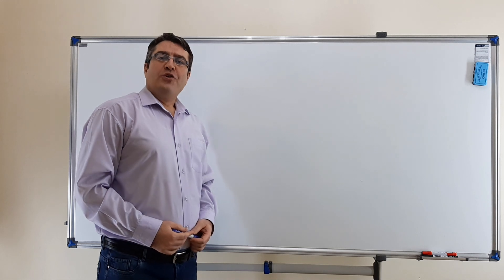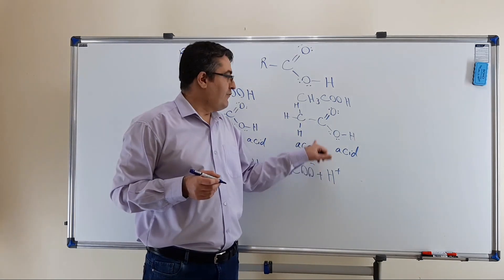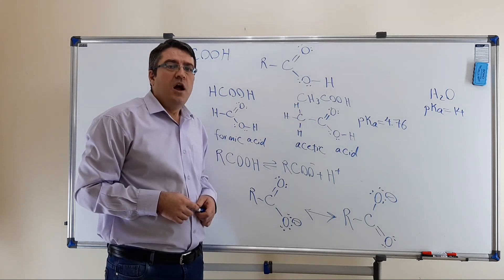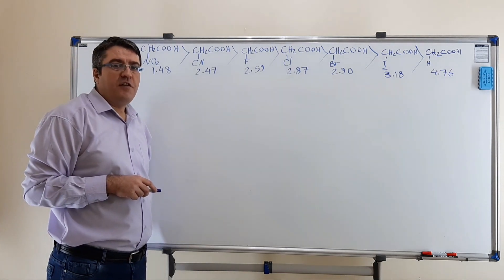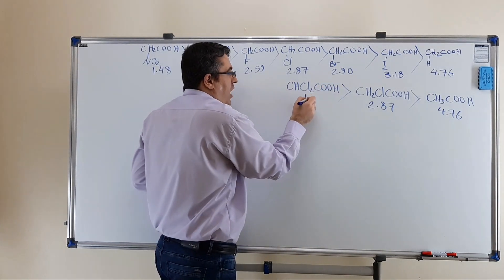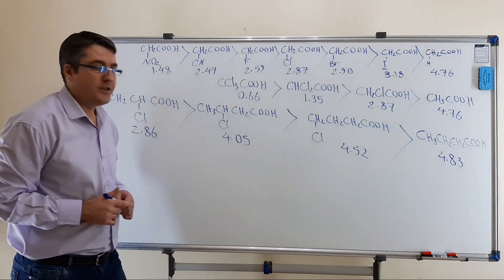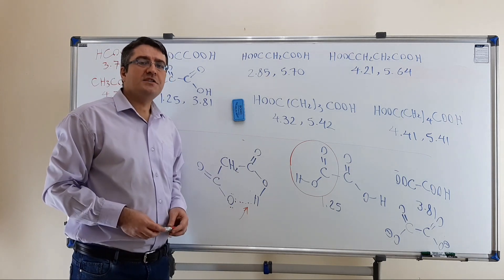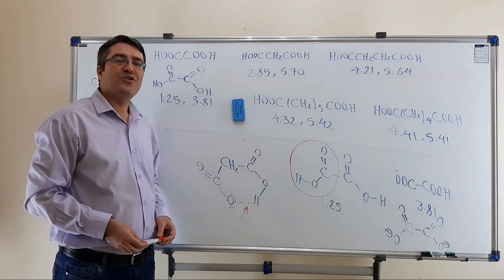Acids and Bases 27: Acidic Strength of Carboxylic Acids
This video is part 27 of "Acids and Bases" online tutorials. It is about acidic strength of carboxylic acids.
In this video, one can find general description of carboxylic acids, importance of resonance in the carboxylate anion for acidity of carboxylic acids, comparison of acidities of formic acid or methanoic acid (HCOOH), acetic acid or ethanoic acid (CH3COOH), propanoic acid or propionic acid (CH3CH2COOH), butanoic acid or butyric acid (CH3CH2CH2COOH), pentanoic acid or valeric acid (CH3CH2CH2CH2COOH), hexanoic acid or caproic acid (CH3CH2CH2CH2CH2COOH) and carbonic acid (H2CO3), comparison of acidities of acetic acid, iodoacetic acid, bromoacetic acid, chloroacetic acid, fluoroacetic acid, cyanoacetic acid and nitroacetic acid, comparison of acidities of acetic acid, chloroacetic acid, dichloroacetic acid and trichloroacetic acid, comparison of acidities of butanoic acid, 2-chlorobutanoic acid, 3-chlorobutanoic acid and 4-chlorobutanoic acid, comparison of acidities of maleic acid ((2Z)-but-2-enedioic acid) and fumaric acid ((2E)-but-2-enedioic acid), comparison of acidities of oxalic acid and formic acid and finally comparison of acidities of malonic acid, succinic acid, glutaric acid and adipic acid with each other and with acetic acid.